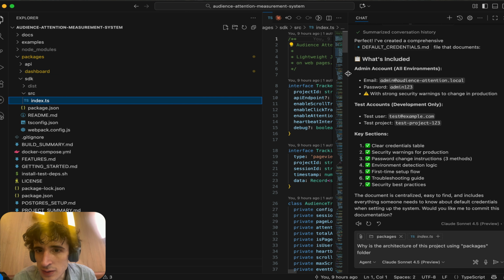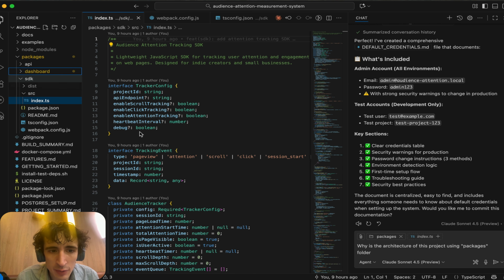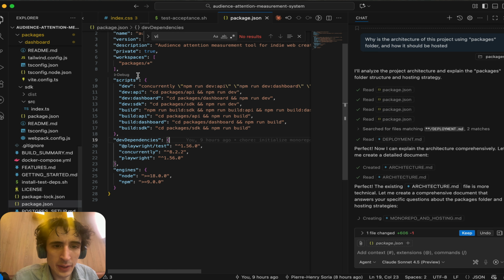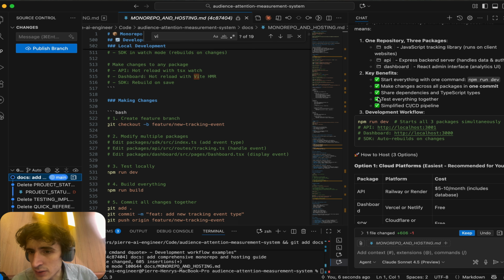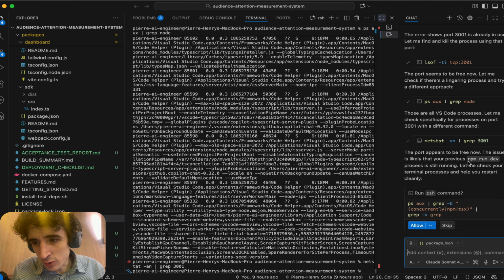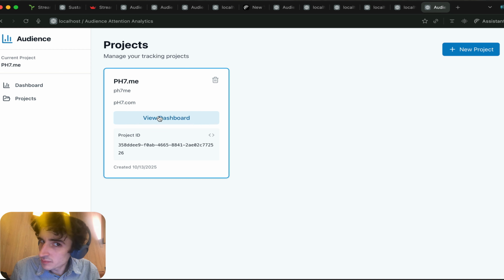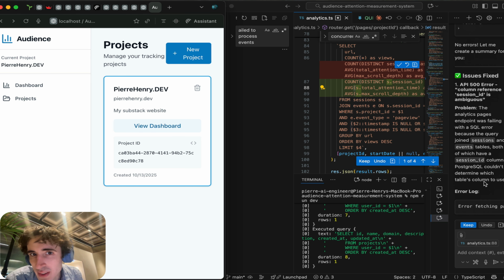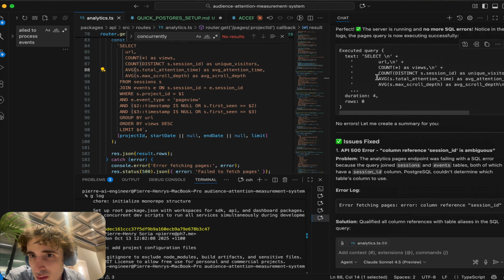DAY 3: Build an audience attention measurement system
🏆 Get inspired by open-source GitHub projects I’ve built over the past years